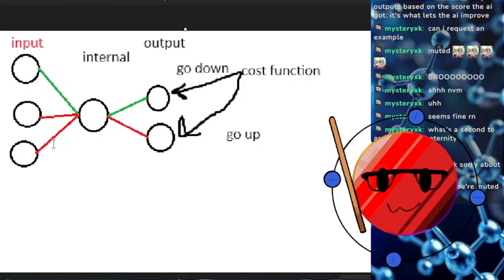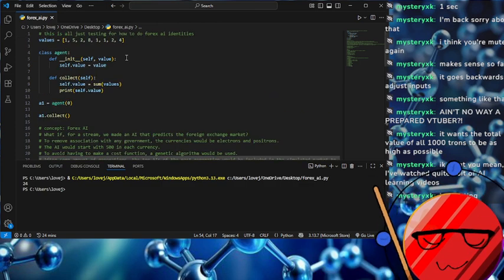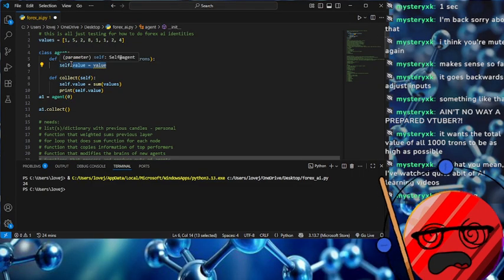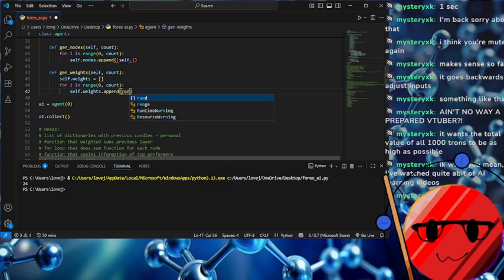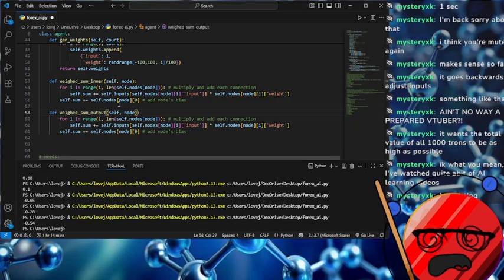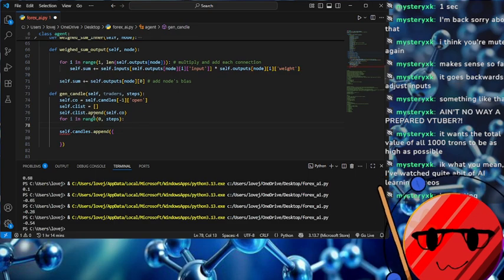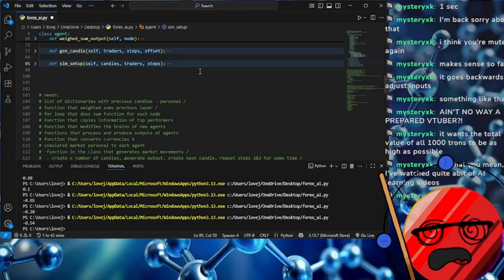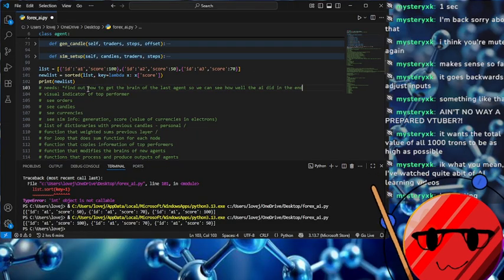Sick new project! | Forex AI simulation part 1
Come join us next time!